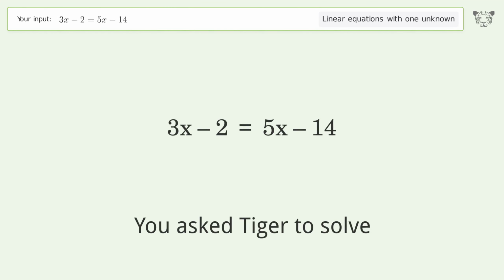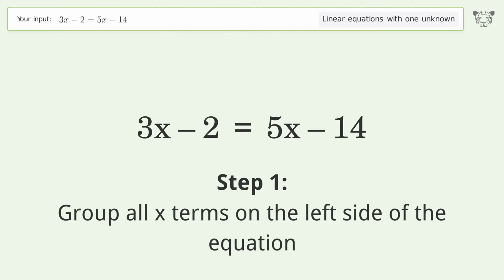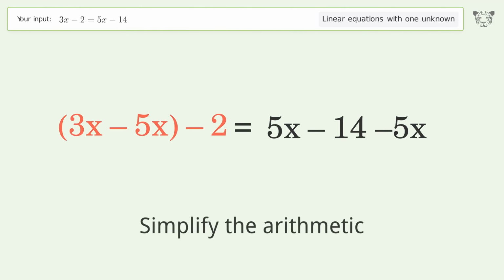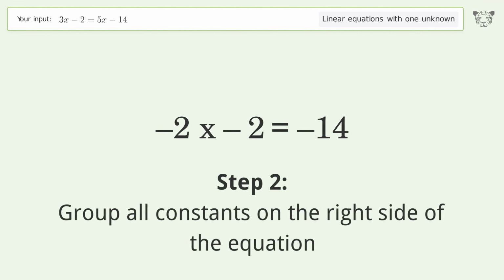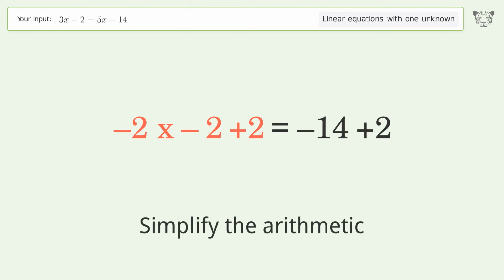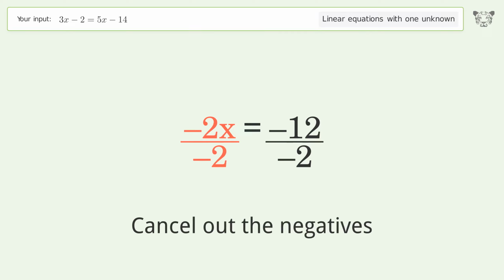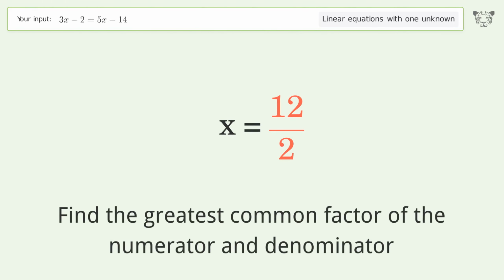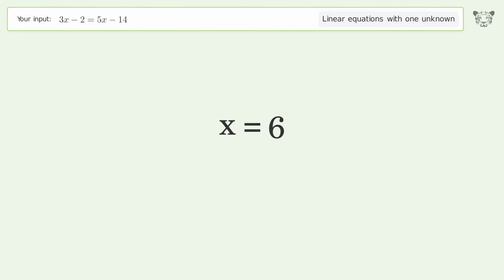Linear equation with one unknown: Solve 3x-2=5x-14 step-by-step solution